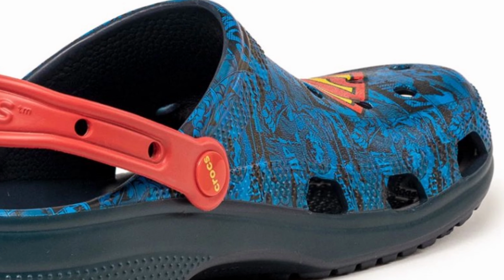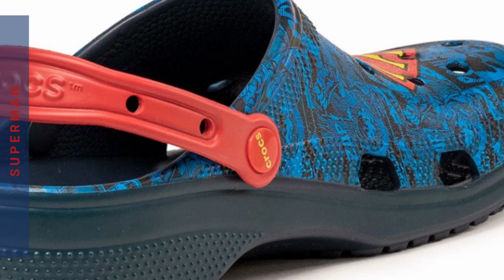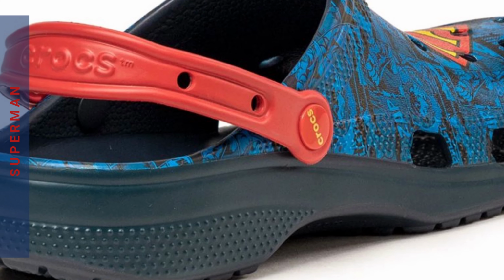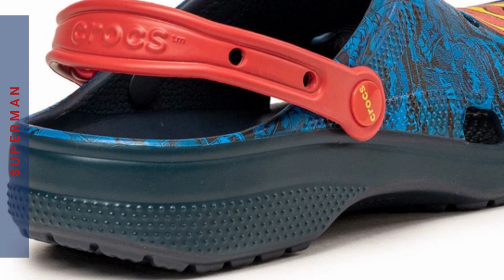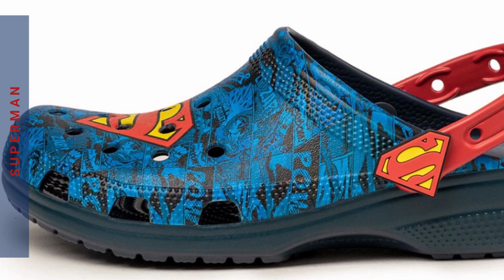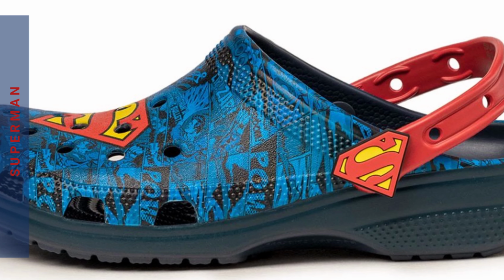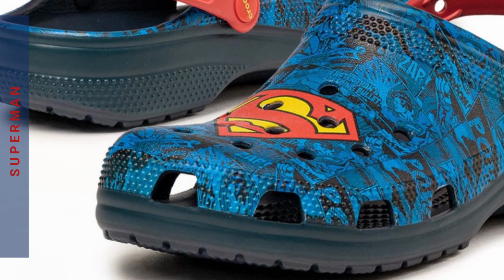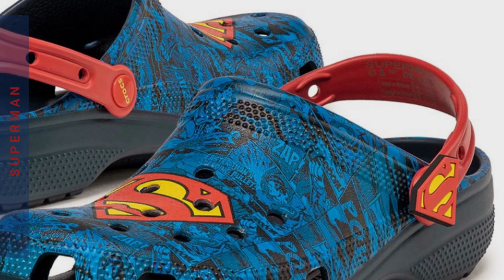🔥 DC Domics x Crocs SUPERMAN 2025 REVEAL! Official Release Date & First Look!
DC Comics x Crocs Clog SUPERMAN 2025 Release Date

Crocs Lifestyle Shoes 2025

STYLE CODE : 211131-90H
SRP :  US$70

A new chapter in the DC film universe is about to begin with James Gunn's next film, which will usher in the third iteration of Superman in the twenty-first century.

The cynical conclusion drawn from that media turbulence is undoubtedly true, but it also demonstrates the Kryptonian's iconic stature and regular reruns for fresh viewers. As the movie's merchandise begins to appear on our desks—the Superman x Crocs Classic Clog will be available weeks before the film's premiere—that generation-spanning element becomes even more significant.

The S logo attached to the heel strap and the design on the toe are the most obvious examples of the edition's comic franchise reference, but you don't need x-ray vision to see them. "Faster Than A Speeding Bullet" is prominent among the blue and black collection of vintage Superman cels that work in some of the franchise's most recognisable catchphrases beneath that pattern on the upper. Even though the design has superhuman overtones, a black platform completes the look and makes everyday wear easier to sell.

The adult and G S sizes of the Superman x Crocs Classic Clog will be available for purchase on June 26.